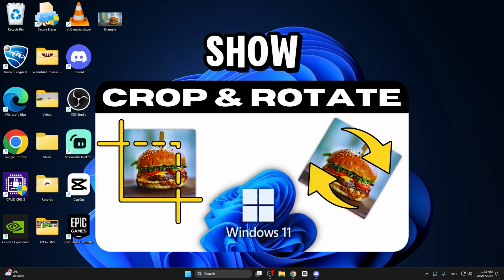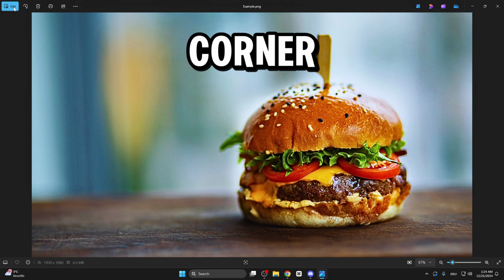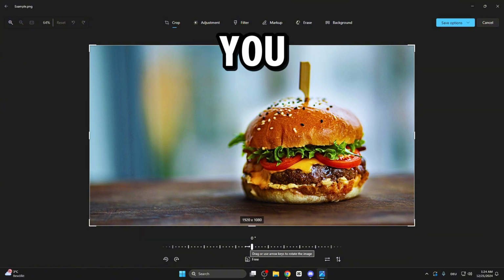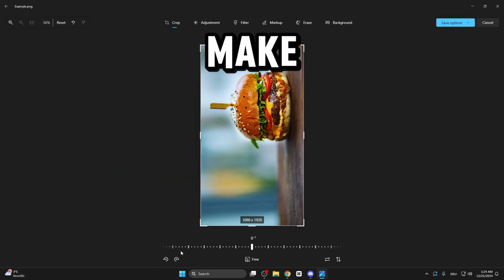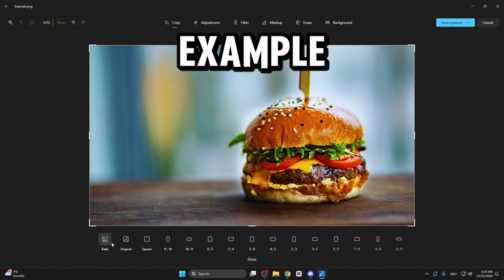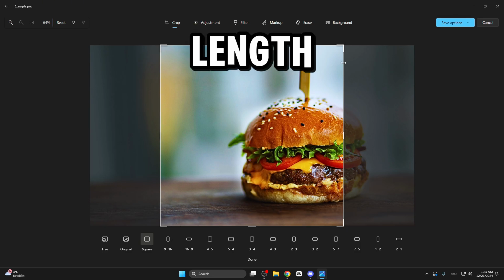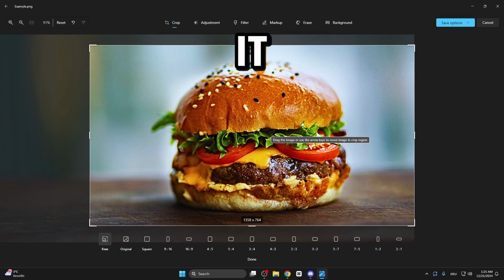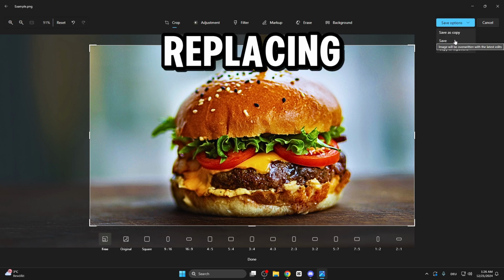How To Quickly Crop & Rotate Photos in Windows 11 Without Software | Transform Images For Free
In this video I show you an easy way to crop & rotate photos in Windows 11 without installing an additional software or buying expensive graphic tools.

Bonus Info:
What I haven't mentioned in the video but worth to tell you is, that there is also an option to mirror or flip pictures horizontally and vertically with 2 arrow symbols you can see in the bottom of the window.